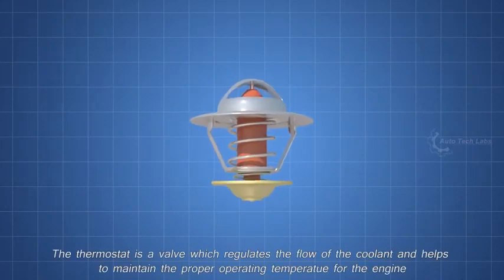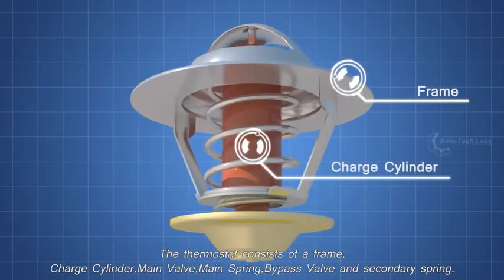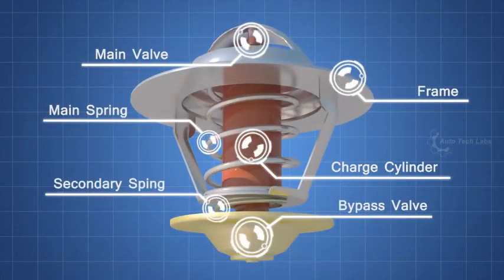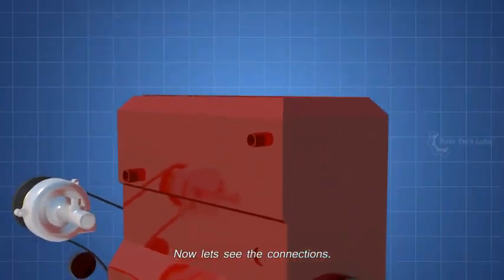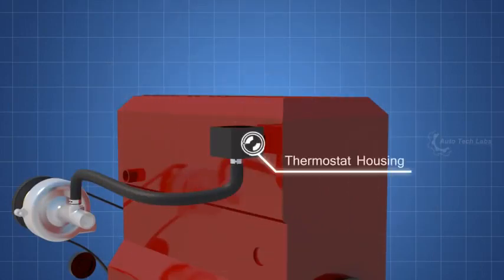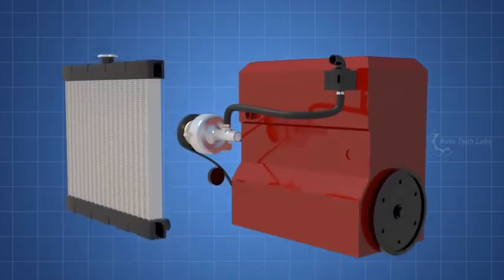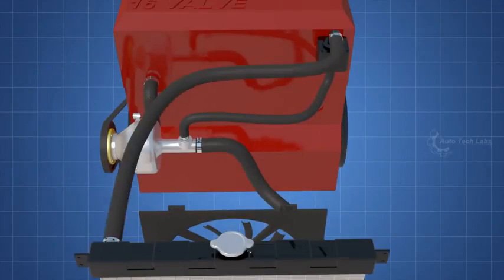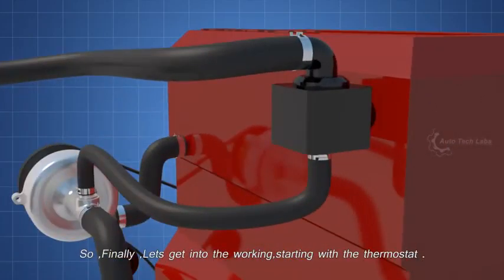Hệ thống làm mát của ô tô làm việc như thế nào?